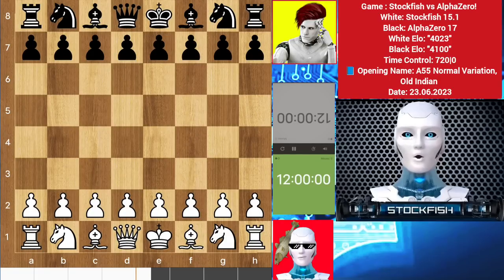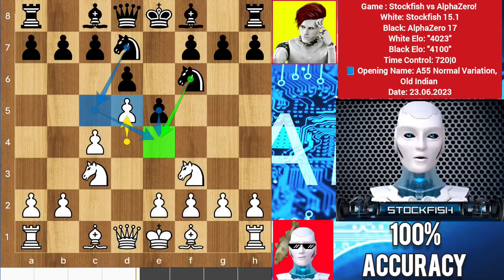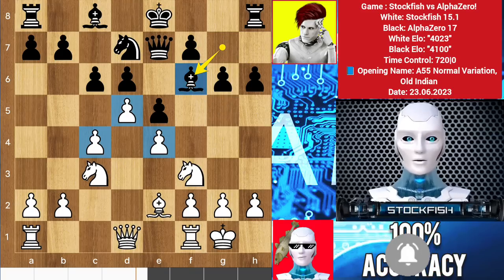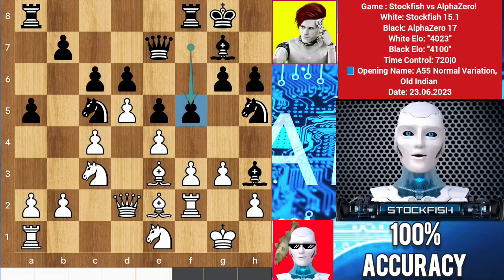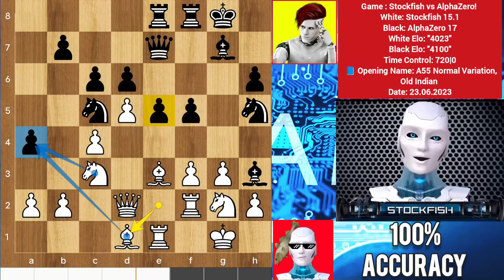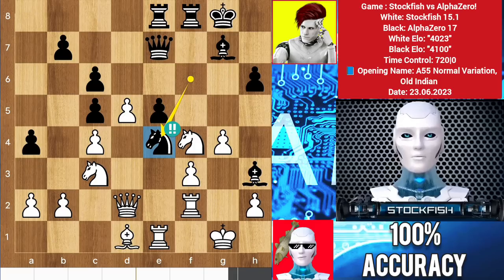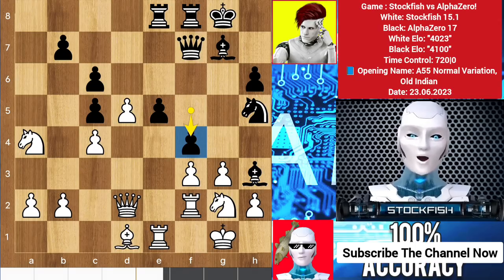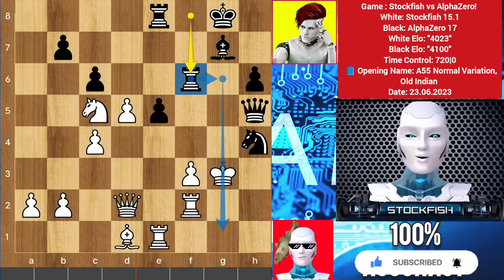Stockfish (4K Elo) PLAYED an EPIC GAME OF THE CENTURY with AlphaZero | Stockfish vs AlphaZero |chess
[Brilliant Games of Stockfish and AlphaZero]

PGN-

1. d4 Nf6 2. c4 d6 3. Nf3 Nbd7 4. Nc3 e5 5. e4 c6 6. Be2 g6 7. O-O Bg7 8. d5 Qe7
9. Bg5 h6 10. Be3 Ng4 11. Bd2 Ngf6 12. Ne1 Nc5 13. f3 a5 14. Be3 Nh5 15. g3 Bh3
16. Rf2 O-O 17. Qd2 f5 18. exf5 gxf5 19. Ng2 Rae8 20. Re1 a4 21. Bd1 Qf7 22.
Bxc5 dxc5 23. Nxa4 f4 24. Nxc5 fxg3 25. hxg3 Nxg3 26. Kh2 Nf5 27. Ne4 Kh8 28. d6
Re6 29. Rh1 b6 30. Kg1 Bxg2 31. Rxg2 Rg6 32. b4 c5 33. bxc5 bxc5 34. Rh2 Rxg2+
35. Rxg2 Qxc4 36. d7 Rd8 37. Bb3 Qd4+ 38. Qxd4 Nxd4 39. Nxc5 Bf6 40. Ba4 Ra8 41.
Bd1 Rd8 42. Kf1 Be7 43. Nd3 Bd6 44. Ba4 Rf8 45. Rg6 Rxf3+ 46. Kg2 Bc7 47. Nc5
Kh7 48. Rc6 Nxc6 49. Kxf3 Nd8 50. Ke4 Kg7 51. Bd1 Kf6 52. Kd5 Ke7 53. Bg4 e4 54.
Nxe4 h5 55. Bf5 Nf7 56. a4 h4 57. Nc3 Bd8 58. Ne4 Bb6 59. Nc3 Bd8 60. Ne2 Kf6
61. Bg4 Ne5 62. Bh3 Nd3 63. Kd6 Nf2 64. Bg2 h3 65. Bf3 Nd3 66. Nc3 h2 67. Bh1
Kf5 68. Ne4 Nb2 69. Nc5 Kf6 70. Kc6 Ke7 71. Kb5 Nxa4 72. Kxa4 Bb6 73. Kb5 Bxc5 *

2) Follow The Rule number 1 😉